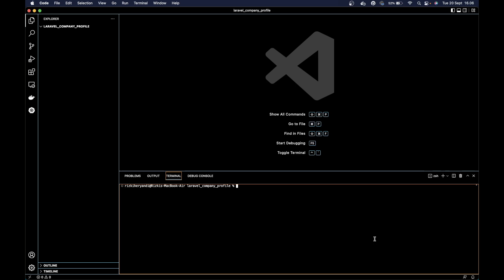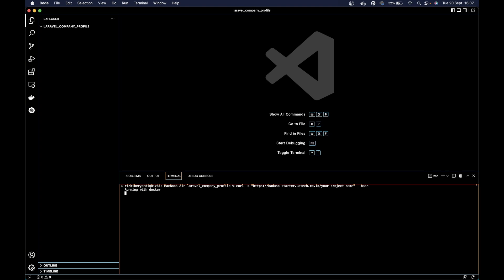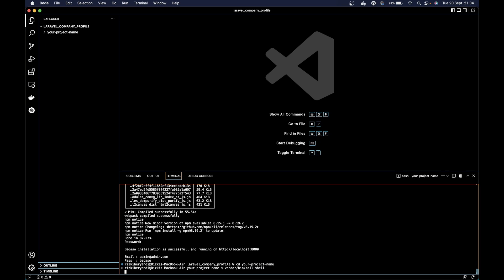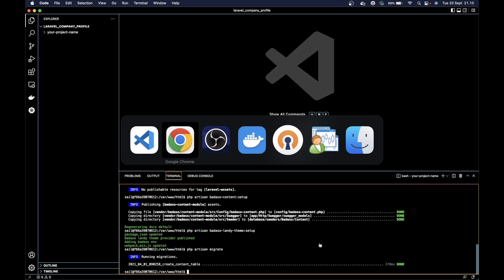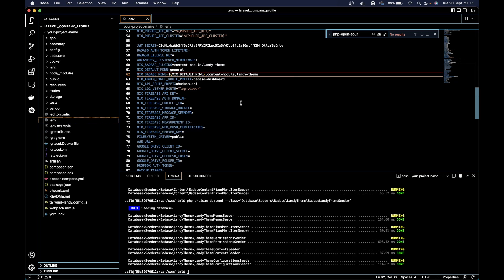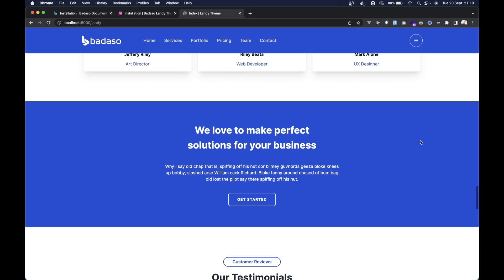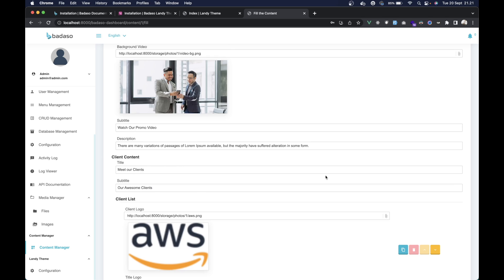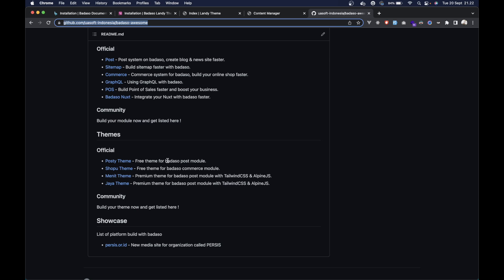How to Create Company Profile Website with Laravel Faster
Badaso is API & platform builder or also known as low-code development platform.

With badaso you can build apps 10x faster, even more

Also the important thing it's  open source & 100% free !